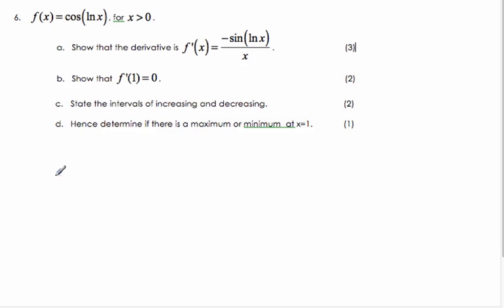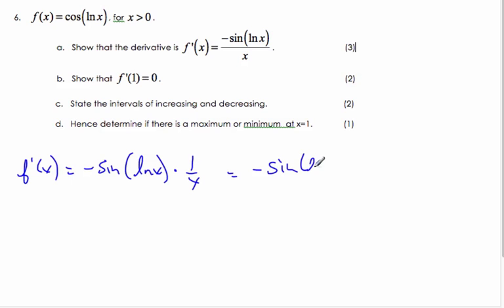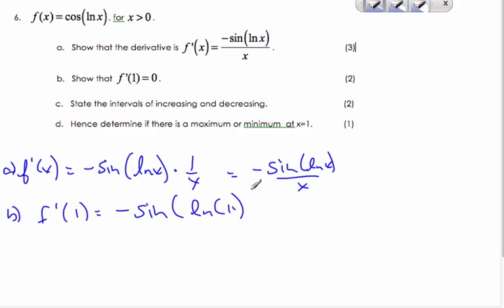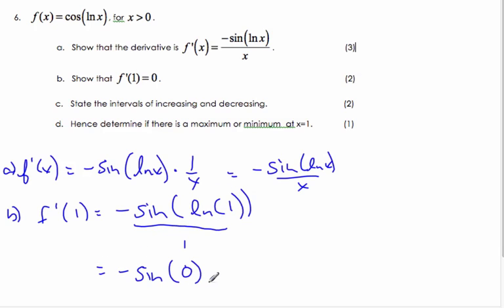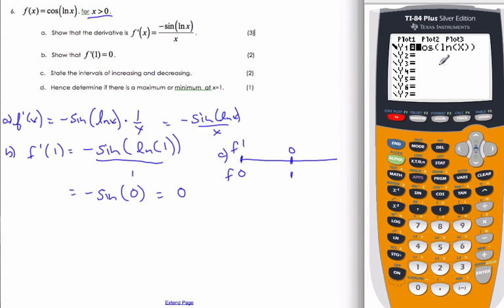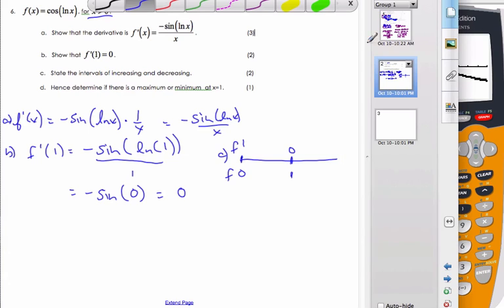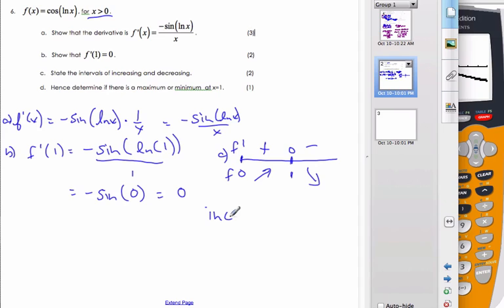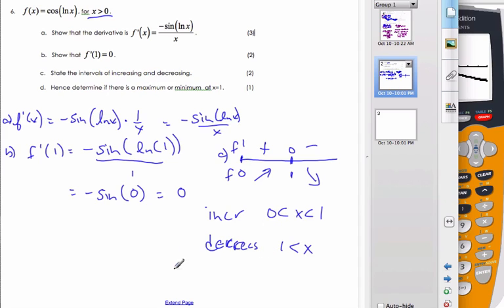IB Finding increasing and decreasing.